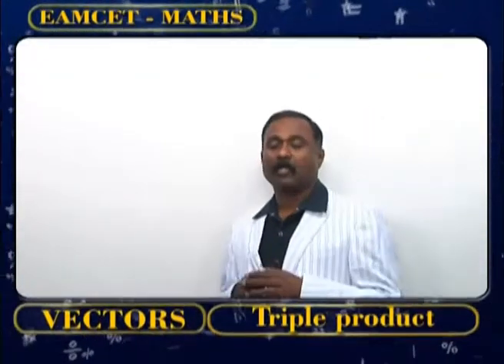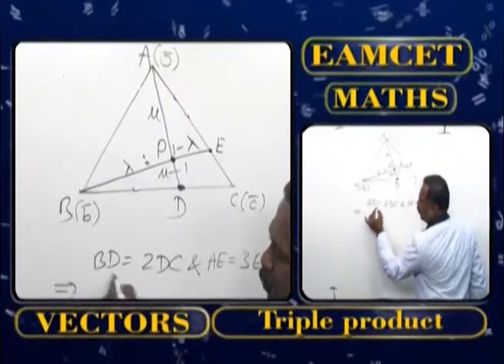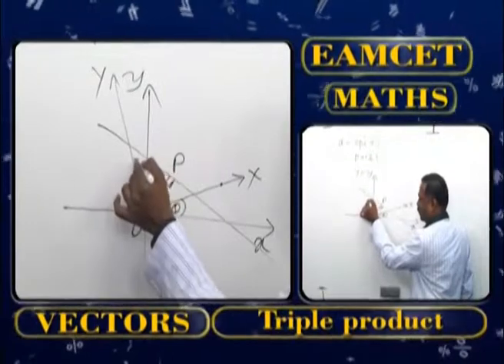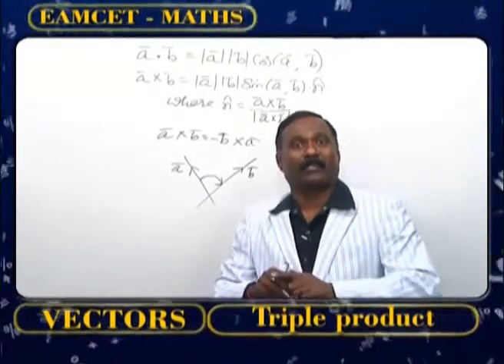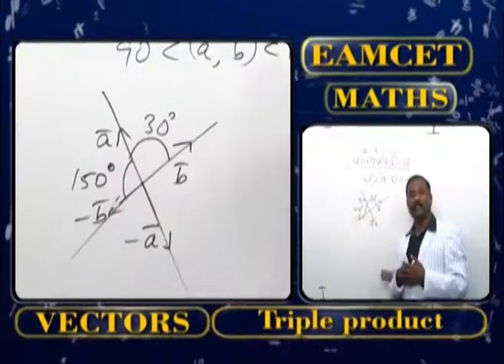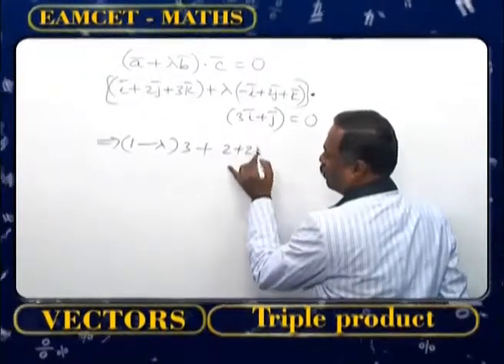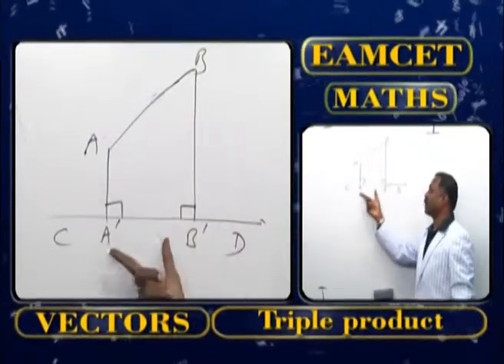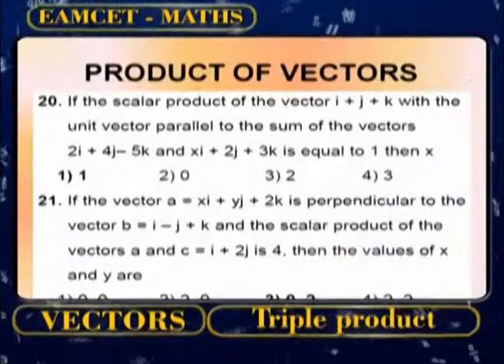Triple Product Part II